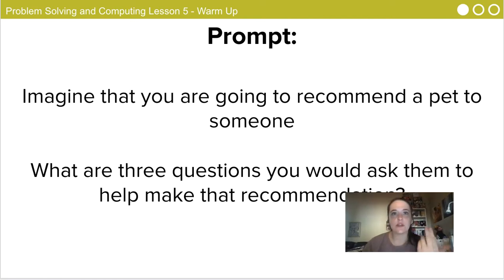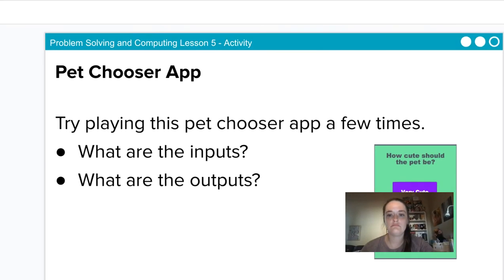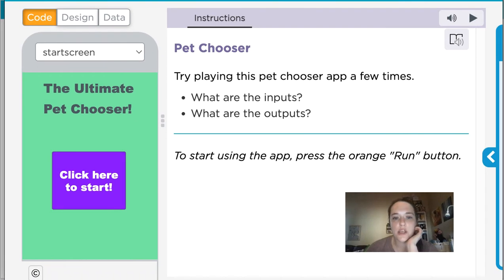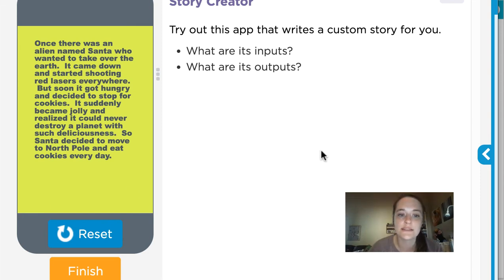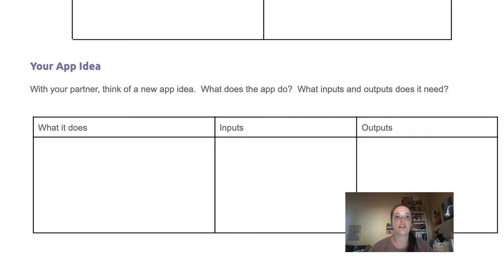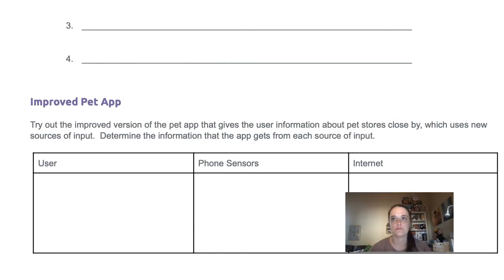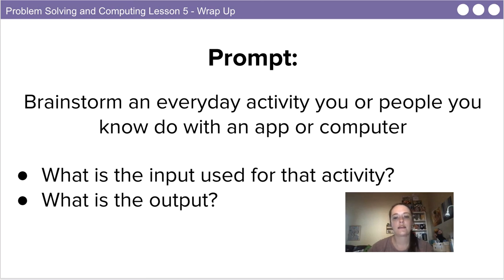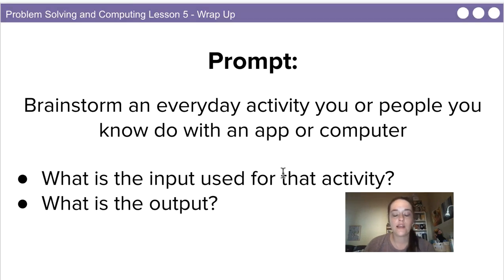ECS Unit 2 Lesson 2